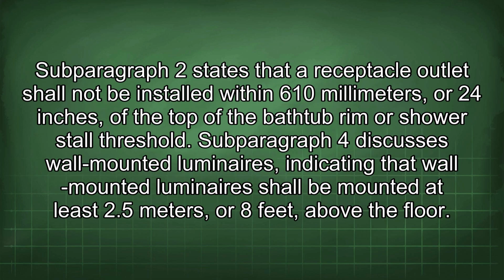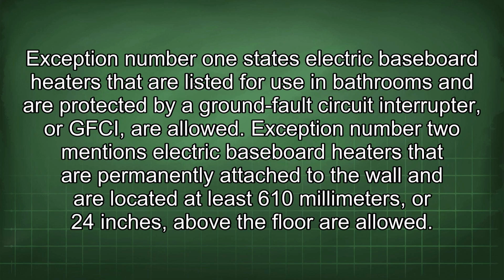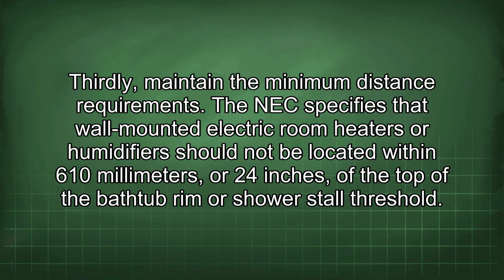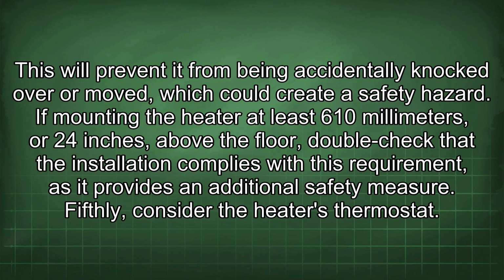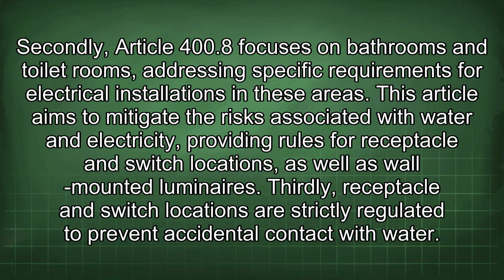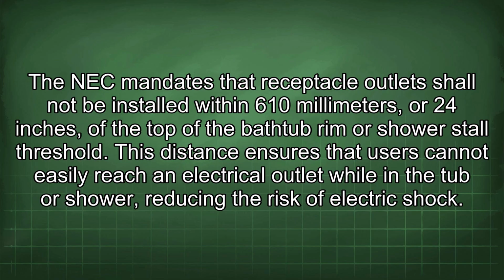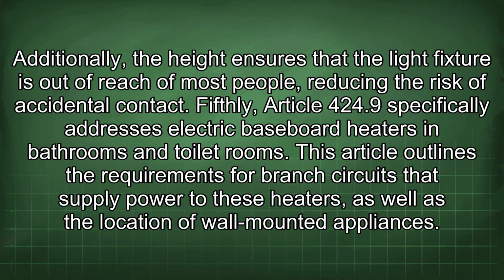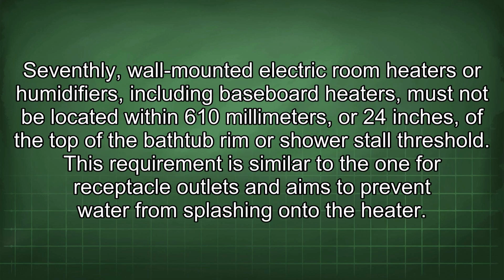NEC Regulations for Baseboard Heaters in Bathrooms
Explore NEC guidelines for installing electric baseboard heaters near bathtubs. Learn about distance requirements, GFCI protection, and mounting considerations. Always consult local codes and manufacturer instructions.